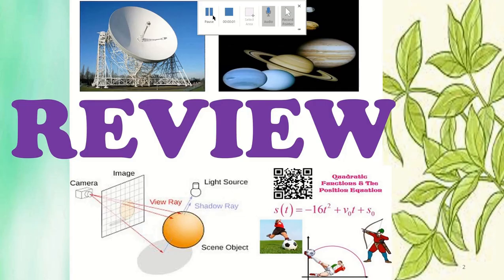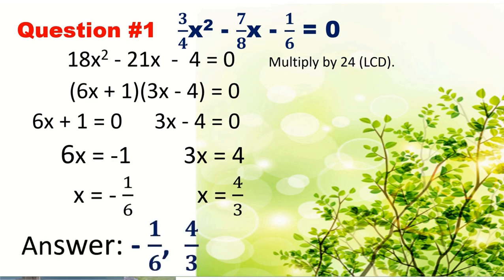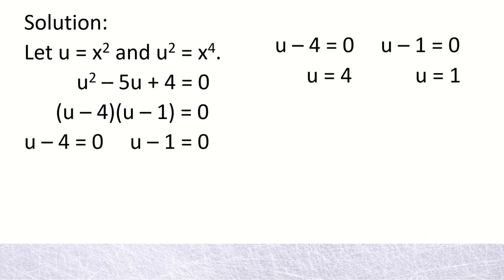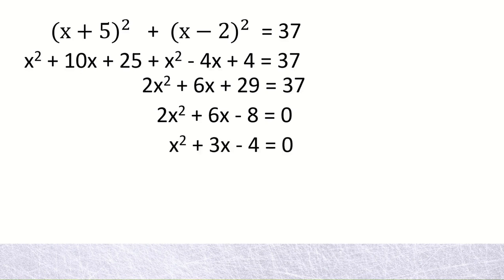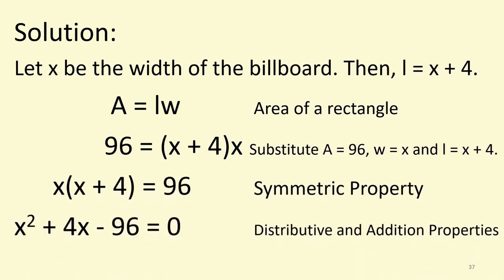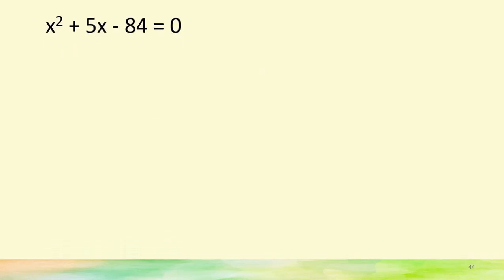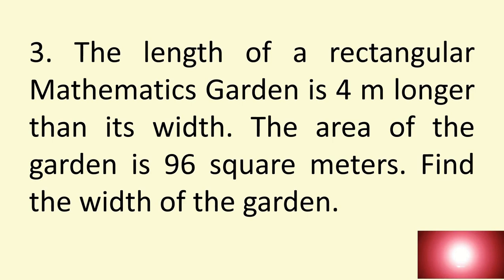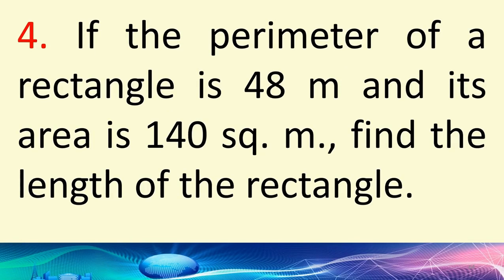Q1 W3 - Math 9 Quadratic Equation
Prepared by sir David